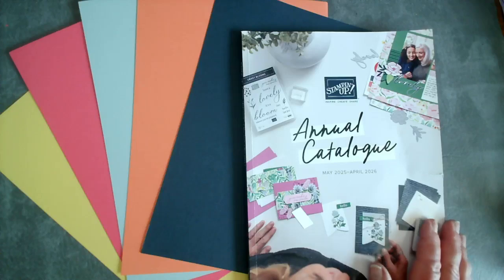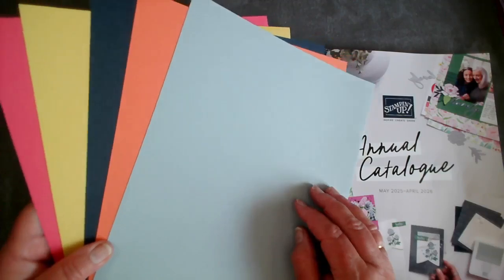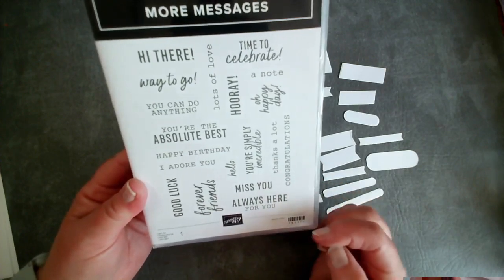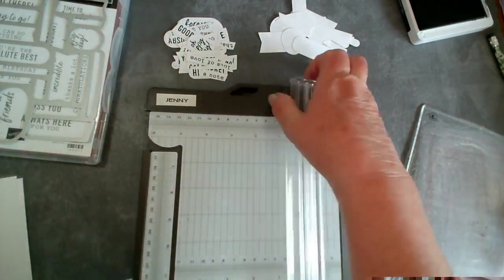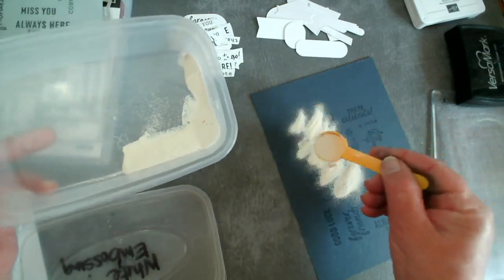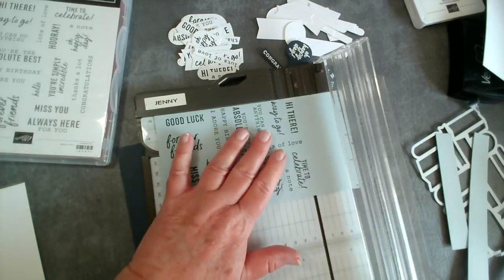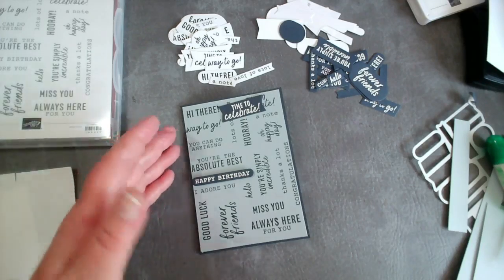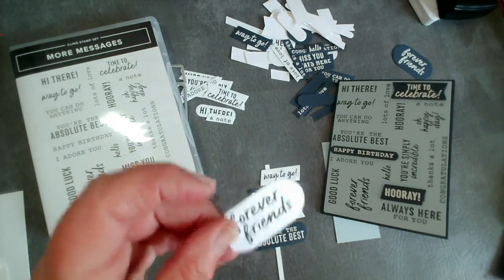Introducing our new In Colours 2025-2027, plus a new greetings stamp/die bundle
Hello, and welcome to our You Tube channel for Jenny McCormac and Jemini Crafts.
In this video we are looking at the new In Colours for 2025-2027 and looking at a fabulous new stamp+die bundle for all those sentiments.
The More Messages stamp is a single stamp that produces multiple sentiments in one go. Use for a background, a single sentiment or die cut them in one go.
I had great fun with these, and loads of ideas that sprung to mind.
I hope you like the finished design.